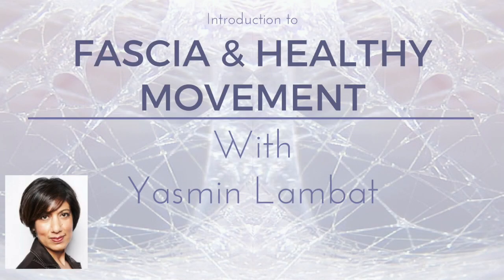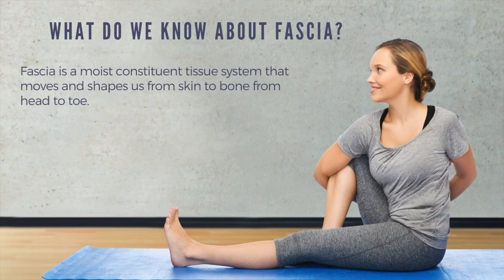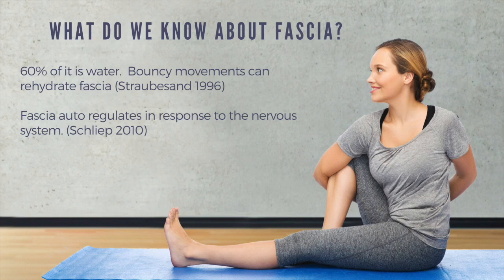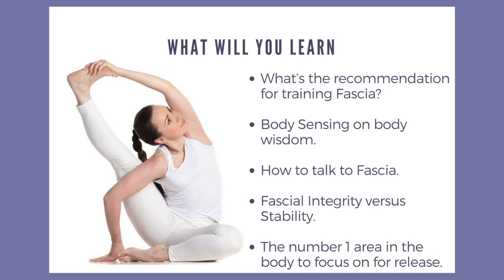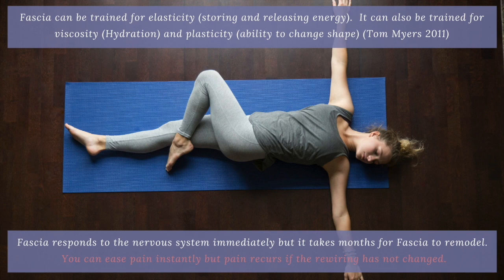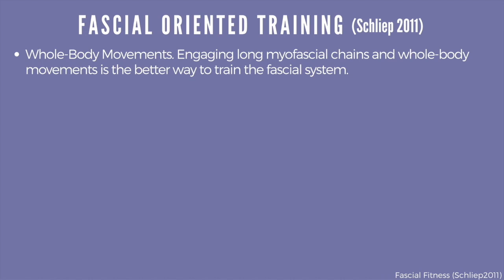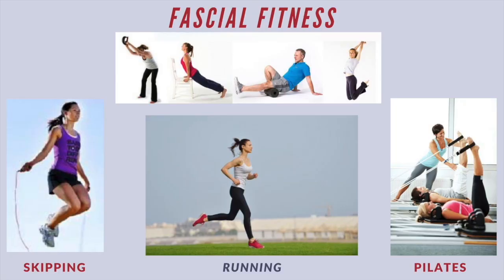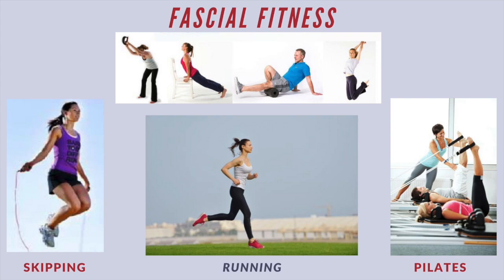Fascia and Healthy Movement with Yasmin Lambat